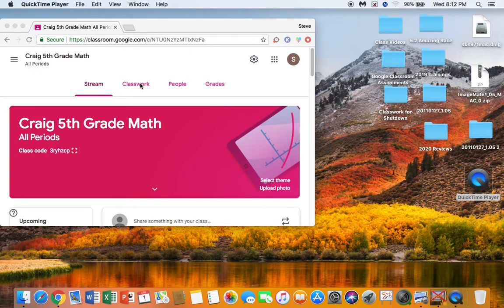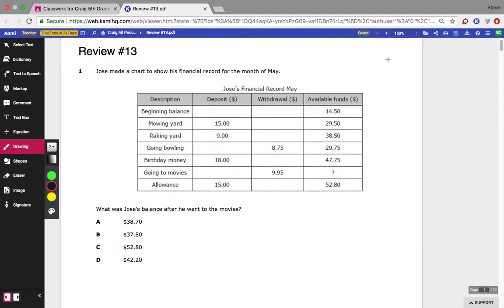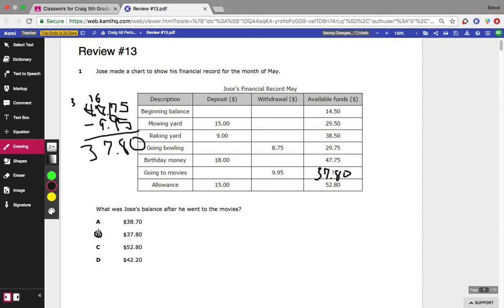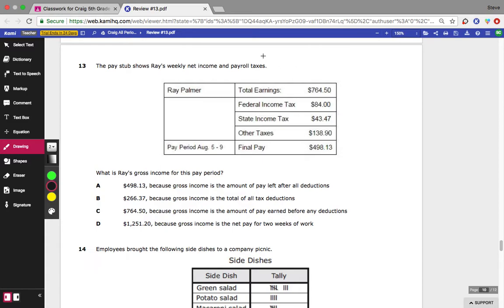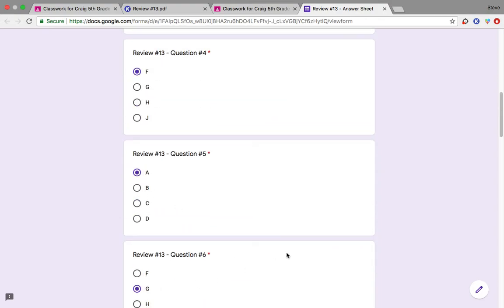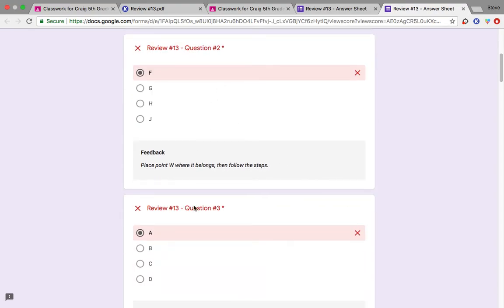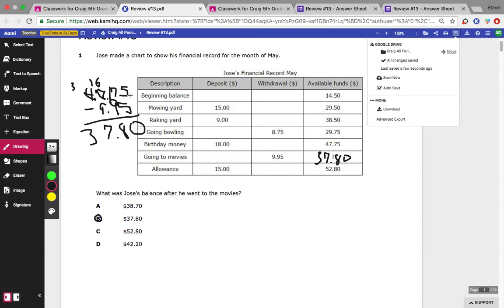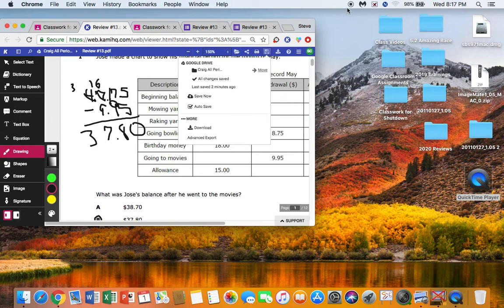Review #13 video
Watch this video for a lesson on how to complete Review #13.